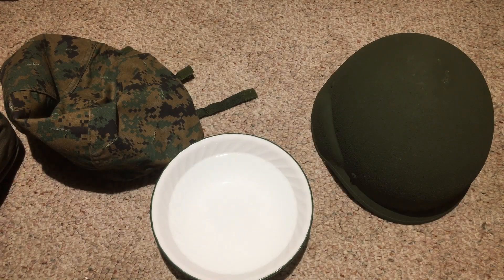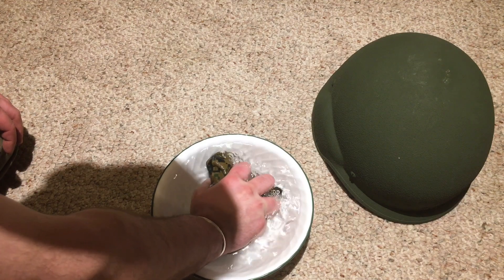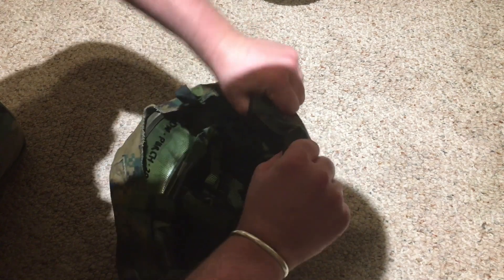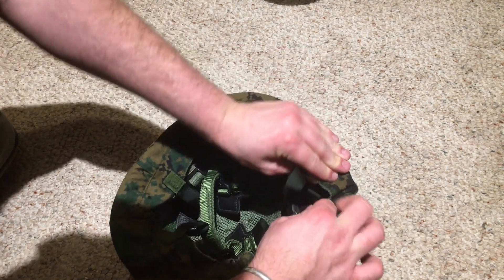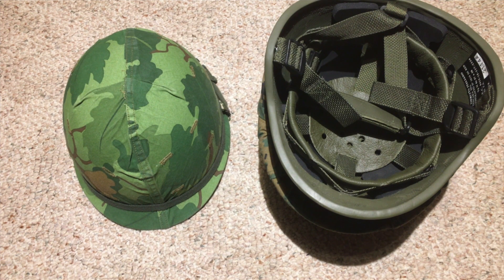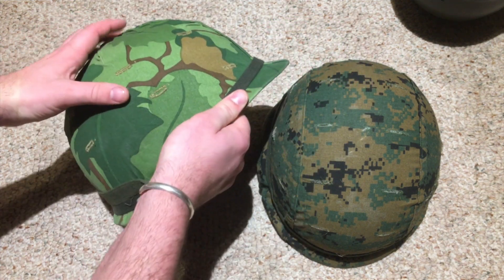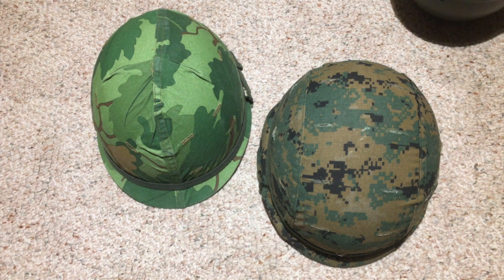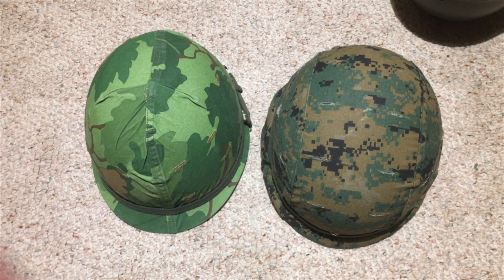How to? tight helmet cover.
This is a video that has been requested for a long time and that is on how to make your helmet cover fit really well. This is a pretty simple process but it takes time and effort. Mostly getting the helmet cover wet and stretching it over the shell and then drying it in a way where it will hold it’s shape and shrink a little bit.

Contributions,

Devin K.